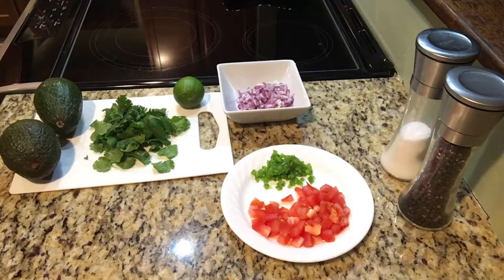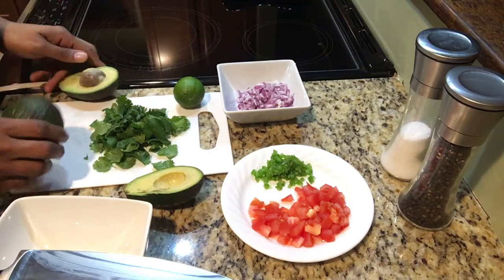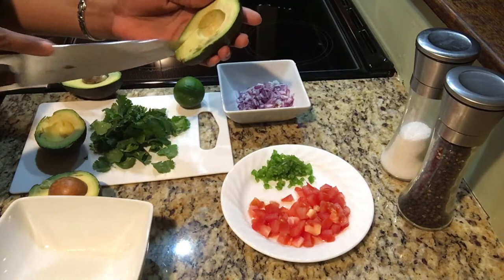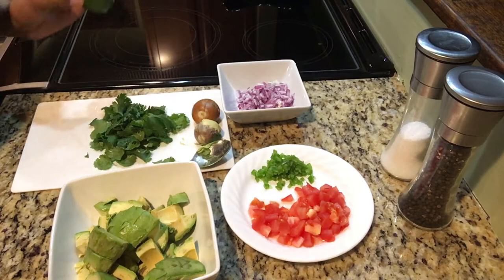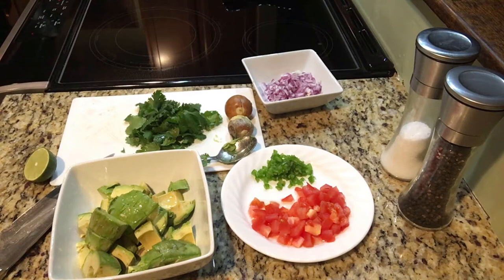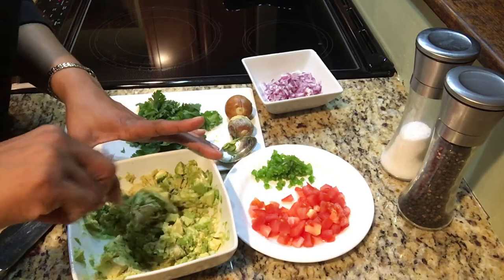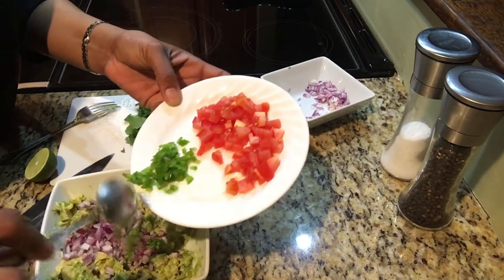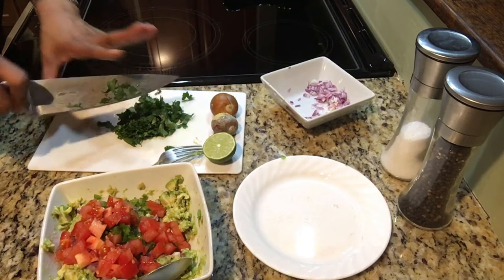How to Make Guacamole in 8 minutes - Ep. 1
How to make guacamole easy!